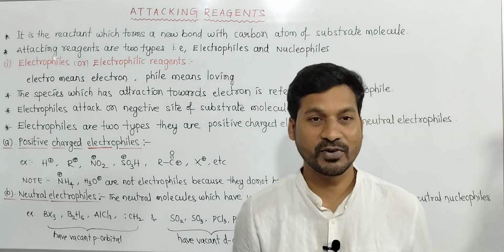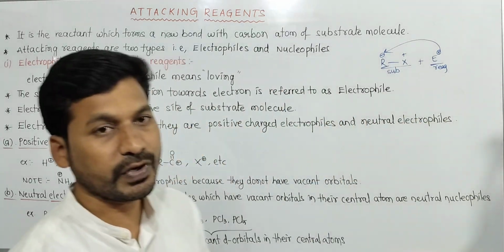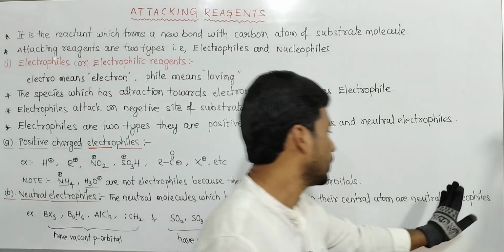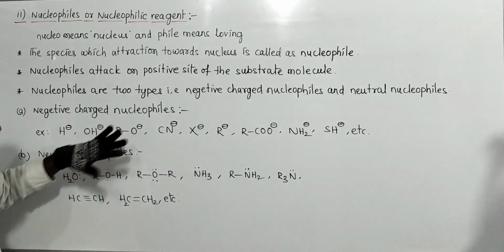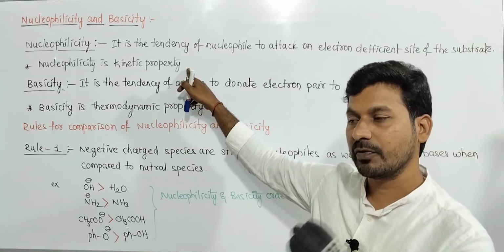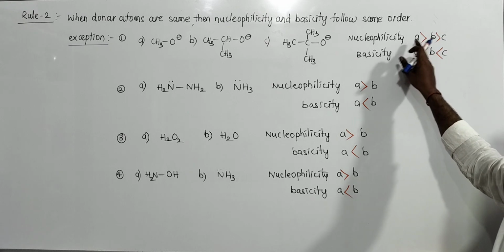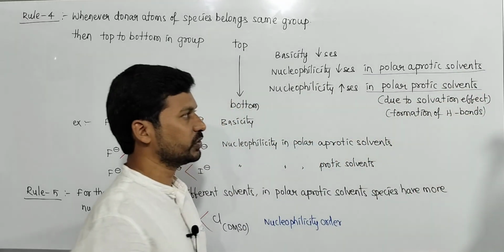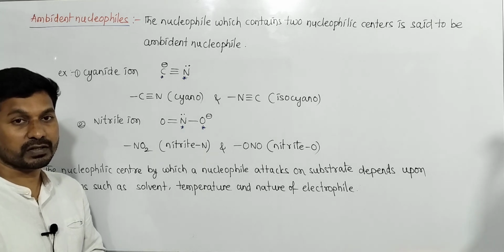Reaction Mechanism(I) - 2 | Lecture -34